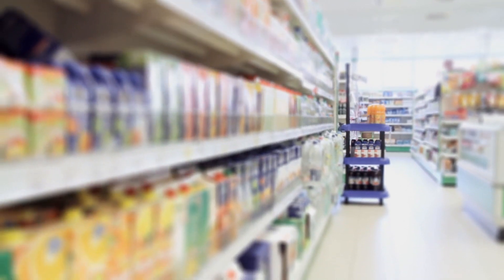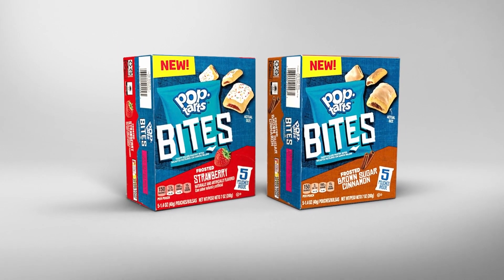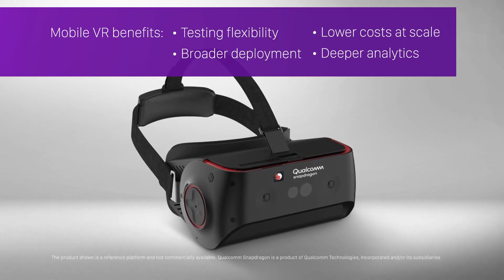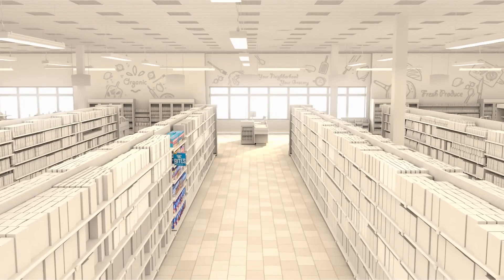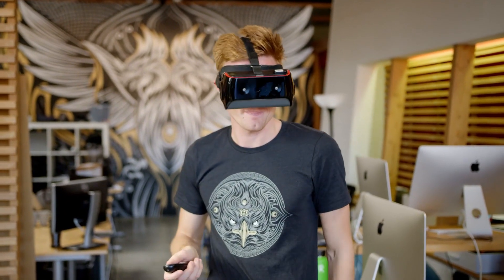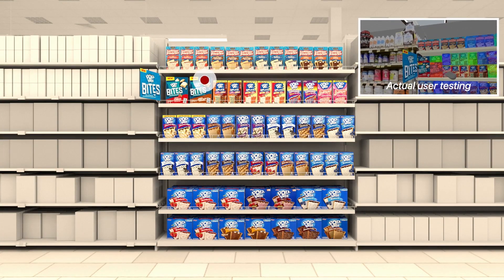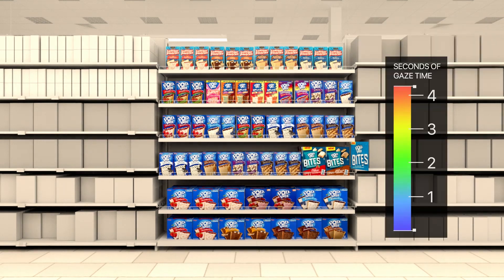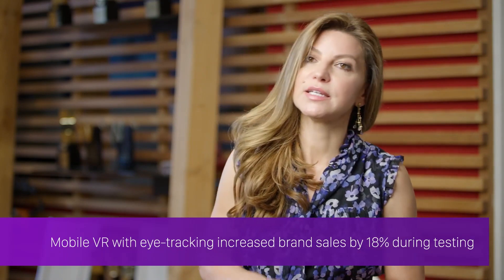VR Merchandising Solution with Eye Tracking: Deep Dive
Accenture teamed with Qualcomm and Kellogg’s to reinvent how brands and retailers gather consumer data and perform research – more rapidly and affordably at larger scale. Raffaella Camera and Patrick Costello discuss how the pilot proved high correlation between the VR test results and those of traditional testing methods. And how eye-tracking provided deeper behavioral data, increasing total brand sales by 18 percent during testing.